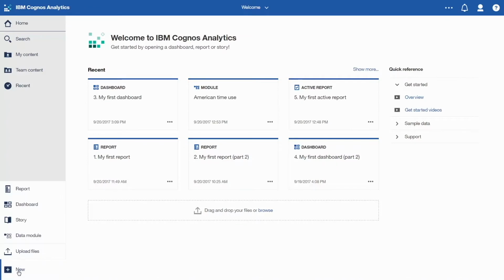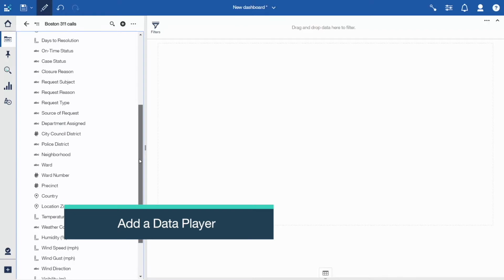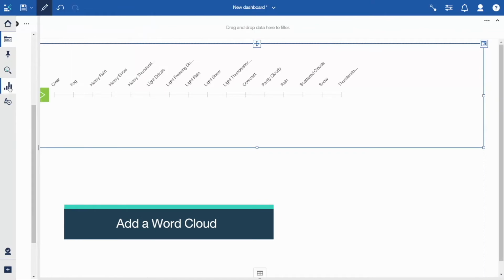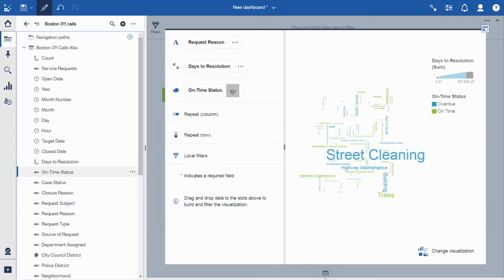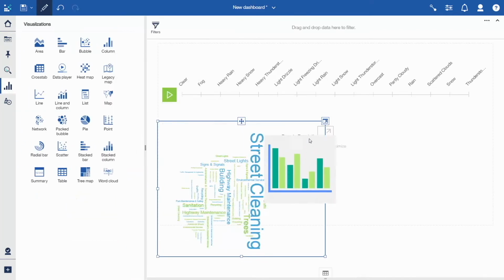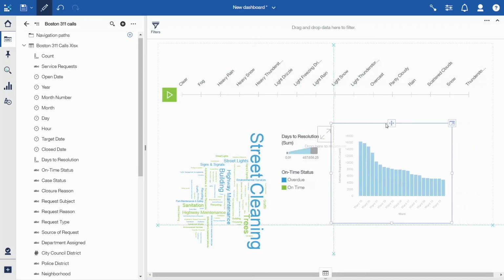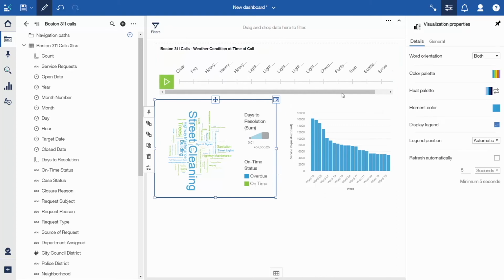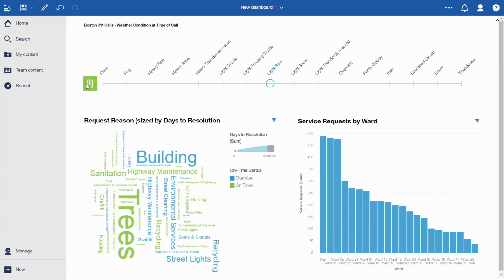How to create your first dashboard part 1 (11.0.7 - 11.0.13)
This video is intended for beginners, to help them get started with authoring dashboards.